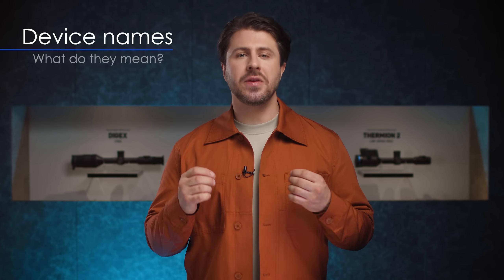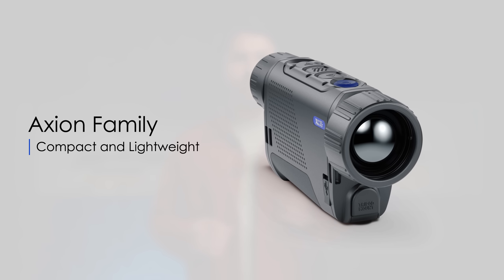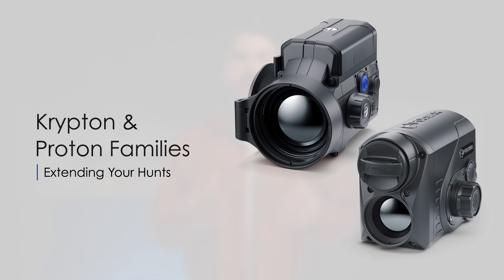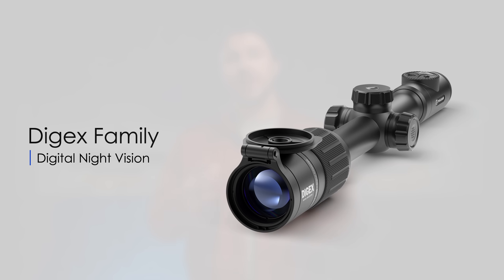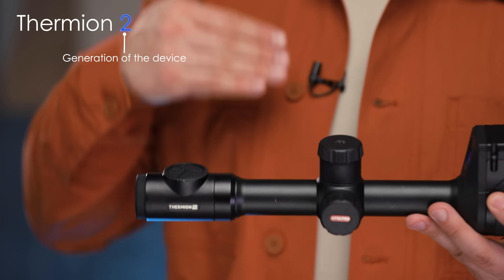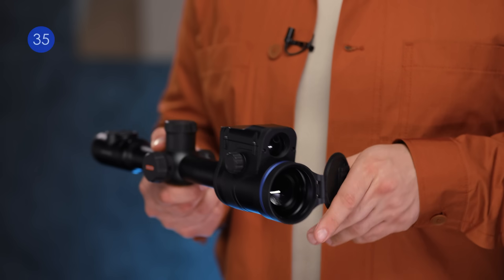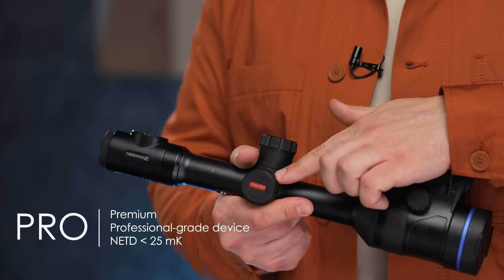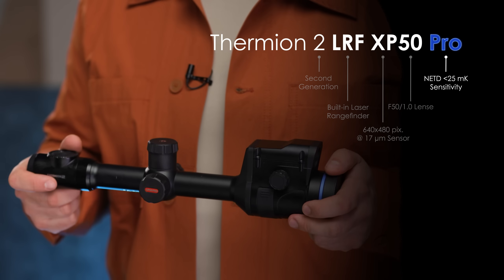Explaining Pulsar device names | What do they stand for?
Did you know that you can tell a lot about our devices just by looking at their names?

Yes, that’s right – each letter and number stands for something in particular – model, generation, sensor size, lens, and more.

In short, this is how it works. The first part – the word – stands for the particular product family. For example, Axion is our family of compact thermal imaging monoculars.

Then, if it’s followed by the number 2, it means it’s a second generation device. The LRF, if present, stands for a built-in laser rangefinder.

Now, things get slightly more complicated, but very interesting! The following two letters – XG, XQ, XP, and now XL – stand for sensor: its resolution and pixel pitch. The numbers that follow the letters represent the focal length of the thermal lens in millimeters.

And finally, if you see Pro at the end, it means the device is of a premium quality and has a high thermal sensitivity with a NETD value below 25 mK.

We know, sounds like a lot, but trust us, it’s very straightforward once you get the hang of it!